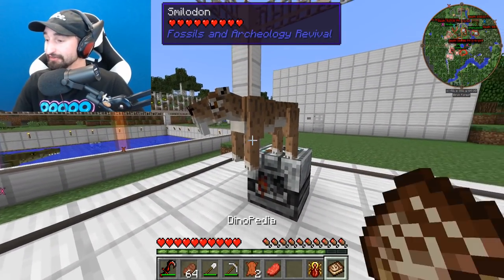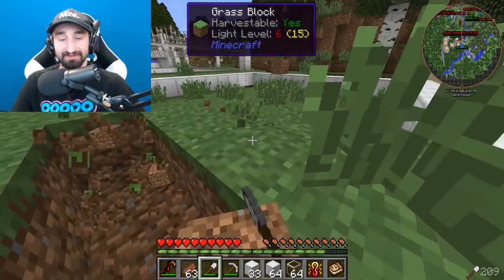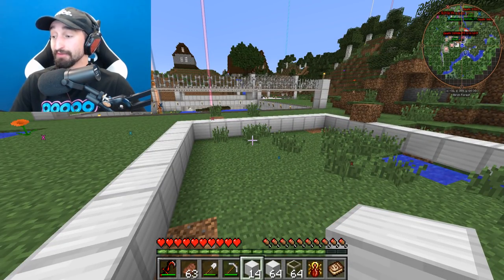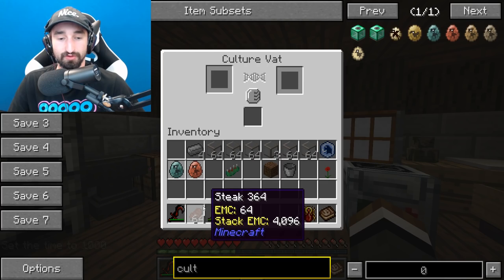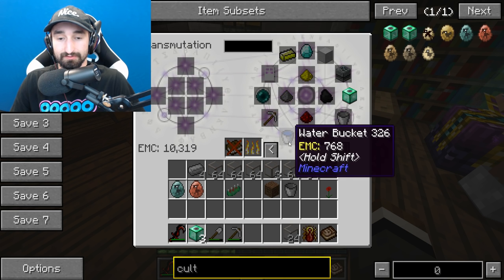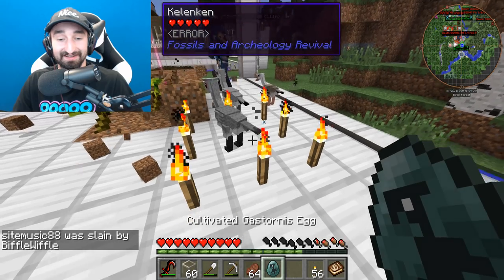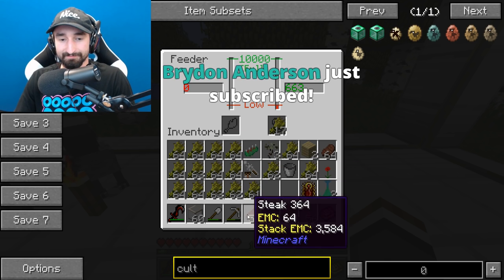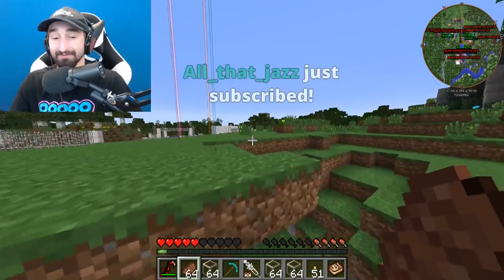TERROR BIRD DINOSAURS VS SABERTOOTH TIGER- MODDED MINECRAFT DINOS JURASSIC PARK #4 | JeromeASF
Today we continue our Modded Minecraft Dinos Adventure!